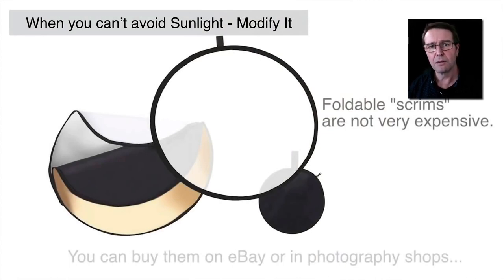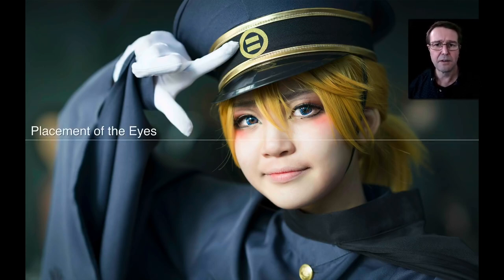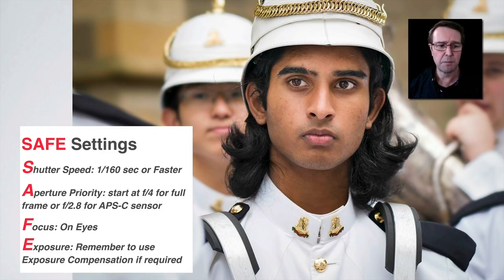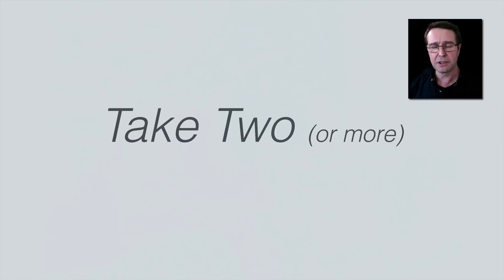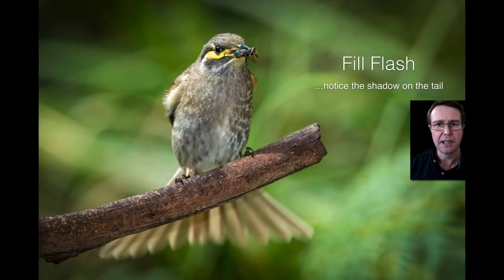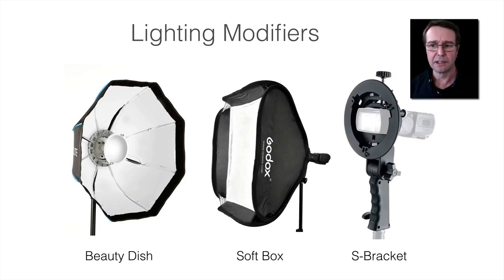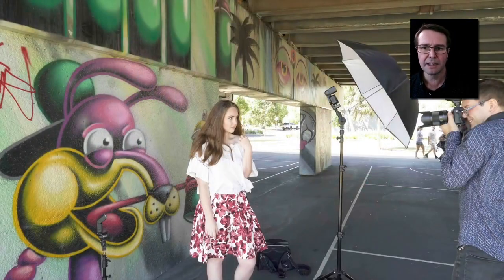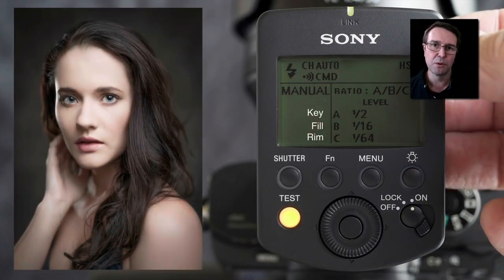Capturing Powerful Portraits – Photographic Tips And Techniques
Mark Galer has a distinguished photographic career and has ridden the wave of the digital imaging revolution since its inception. He has always aligned himself with ground breaking ‘state-of-the art’ imaging technologies to explore new photographic possibilities. Mark is a seasoned professional photographer, educator, and author.

Mark served as a Senior Lecturer of photography on the highly prestigious BA Photography Program at RMIT University in Melbourne for 14 years and was the Program Director during this time. He has written 30 photography books for the International publisher ‘Focal Press’ and over 160 magazine articles. Mark is a former Adobe Ambassador for Australia and New Zealand (14 years service) and has been a Sony Digital Imaging Ambassador for Australia for over six years while embracing the Mirrorless revolution.